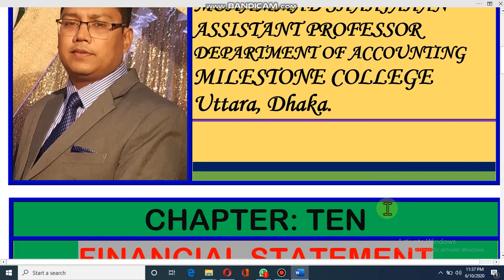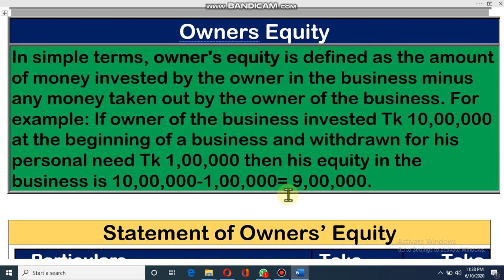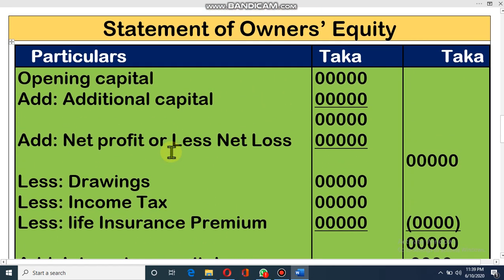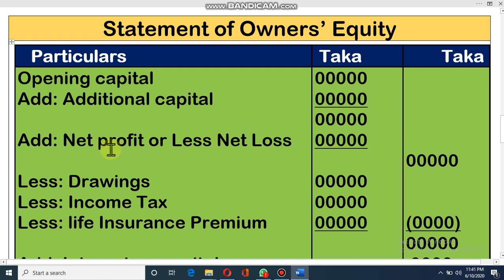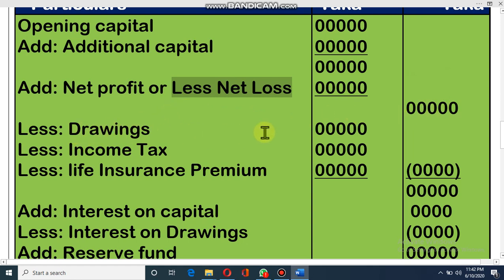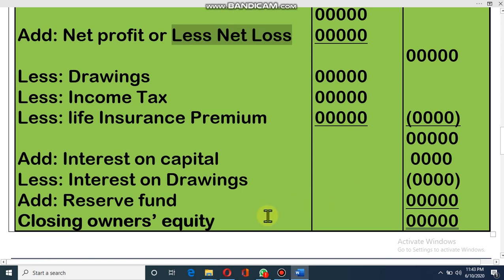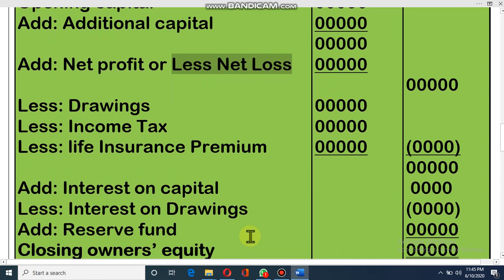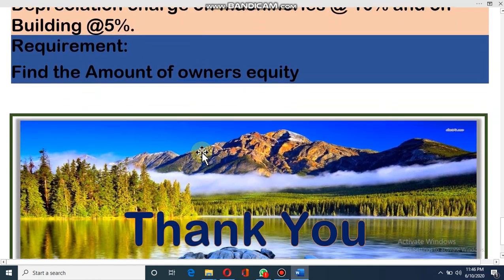Accounting IX X Chapter 10 Lecture 5 EV